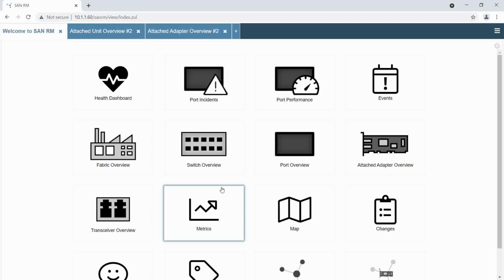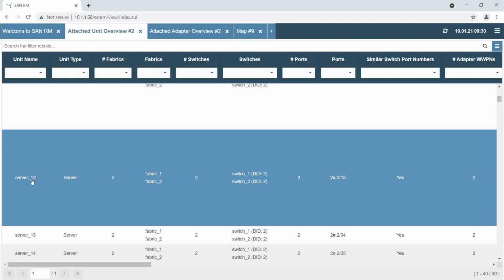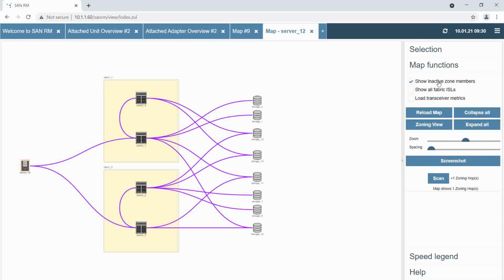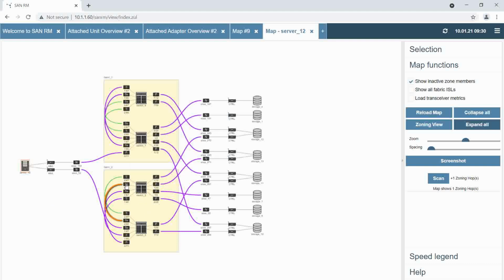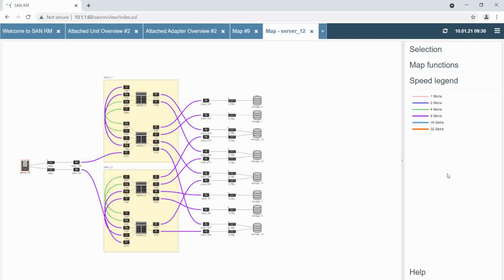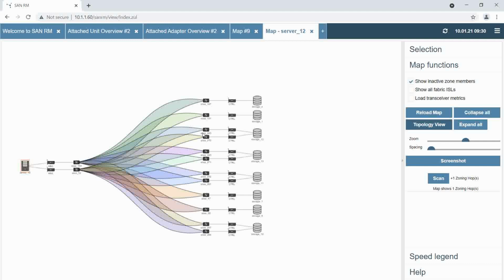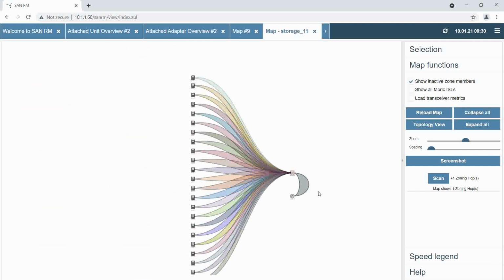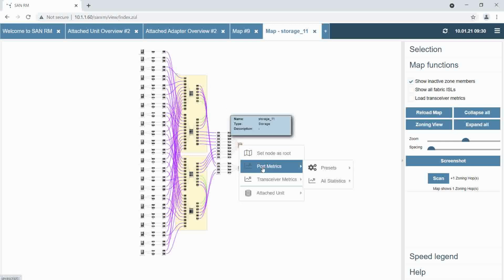SAN RM Mapping Feature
This is one of several videos giving information on the Storage Area Network Resource Monitoring software or SAN RM.